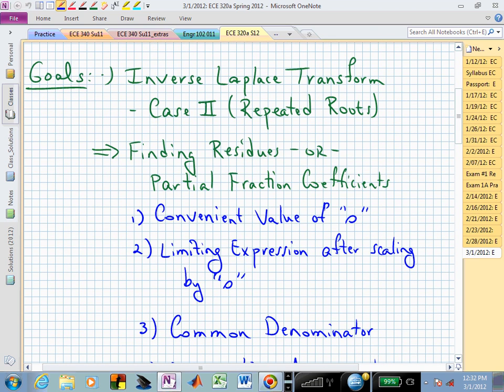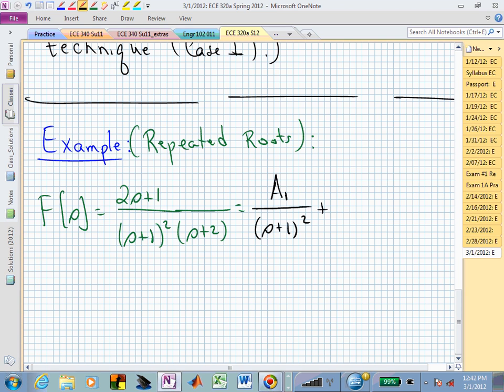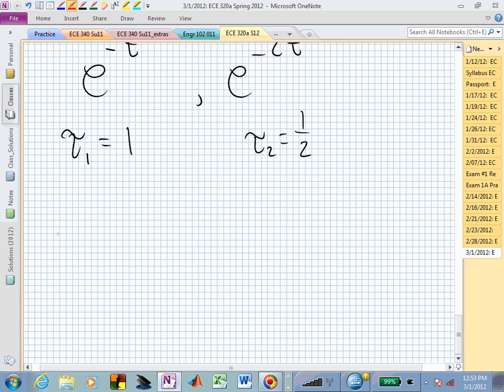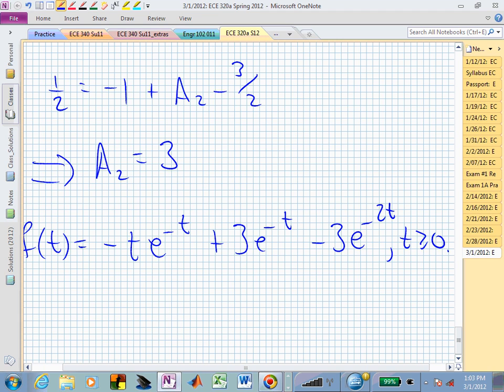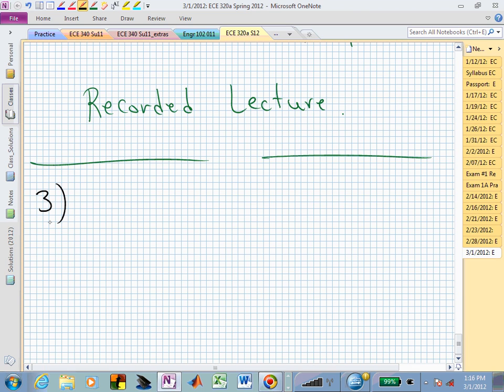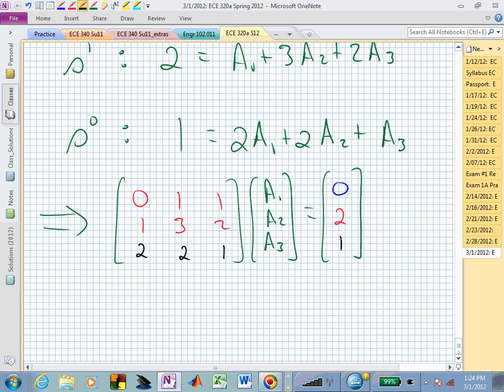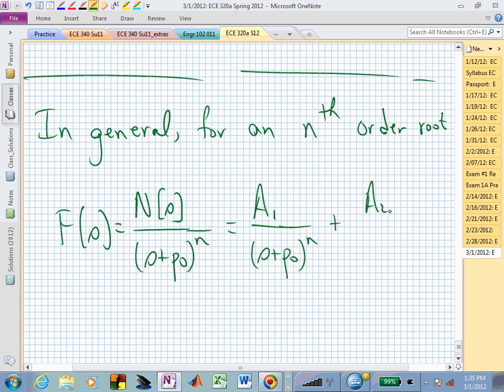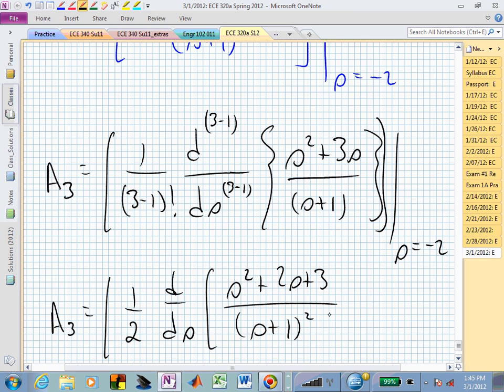ece320a_video_5_2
Inverse Laplace Transforms:  Repeated Roots

Timing:
0:00:00   Announcements (No Need to Watch Announcements)
0:04:10   Inverse Laplace Transform (Repeated Roots)
0:10:55   Example (Repeated Roots)
0:12:40   Time Domain Expression
0:15:00   Time Constant Discussion
0:26:00   Finding Residues
0:28:00   Technique:  Convenient Value of "s"
0:33:35   Technique:  Limiting Expression
0:40:50   Quiz
0:46:00   Technique:  Common Denominator
0:55:00   Technique:  Derivative Approach
1:07:35   Example:  Derivative Approach